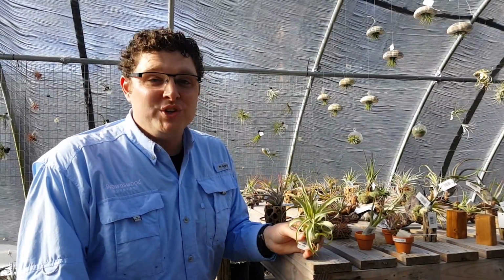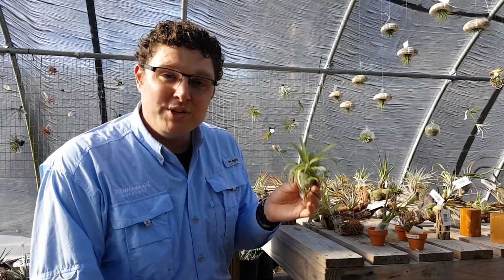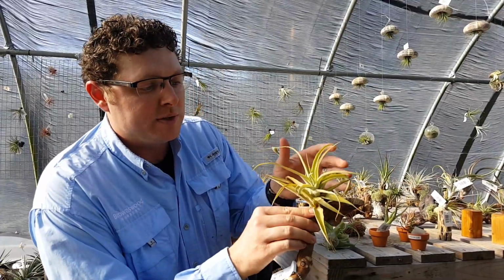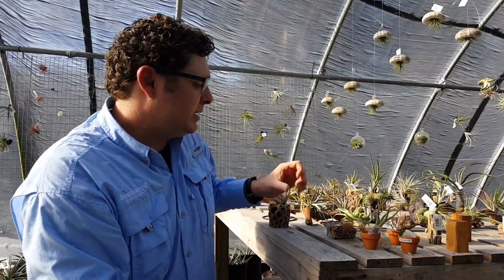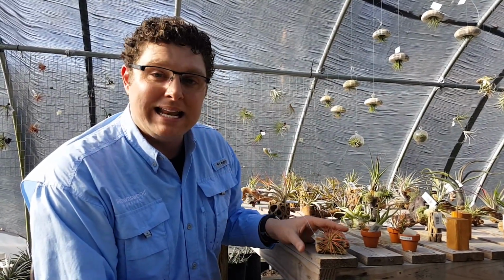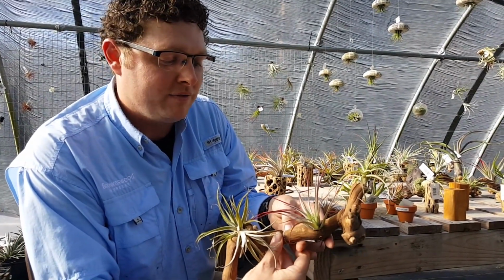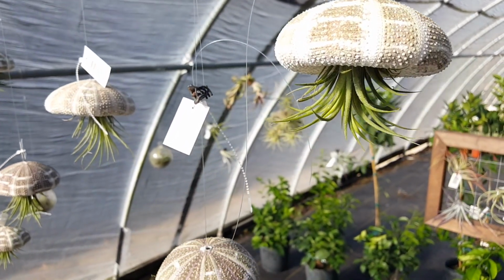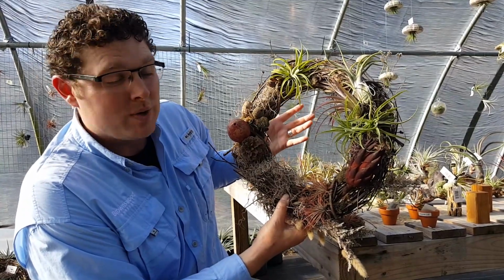Air Plants - Tillandsia Indoor Displays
Air Plants, Tillandsia

Brownswood Nursery, Inc.
Grow Design Build Firm Est. 1978
Landscape & Gardening Videos for Charleston, South Carolina